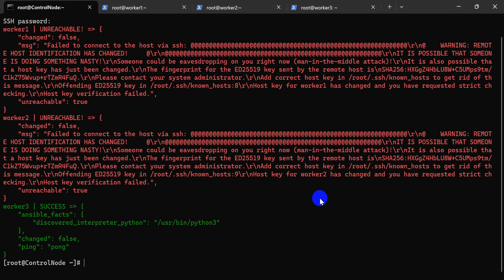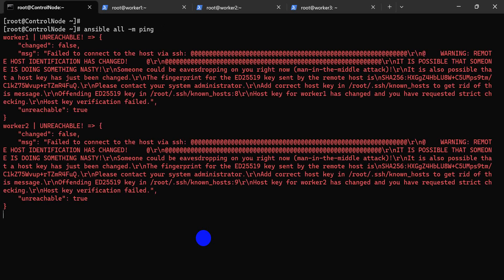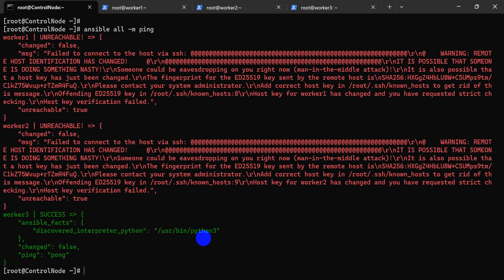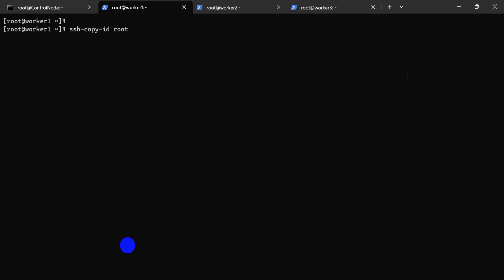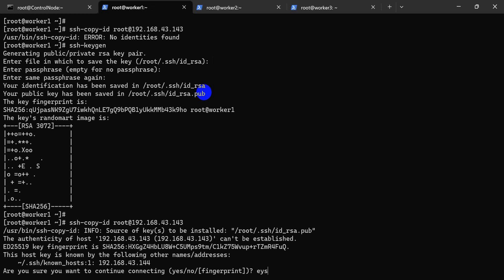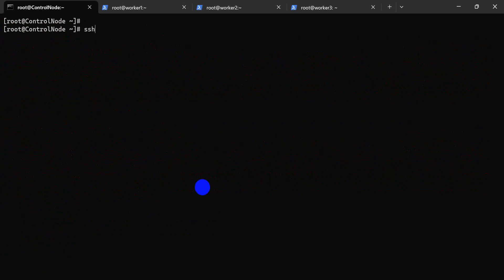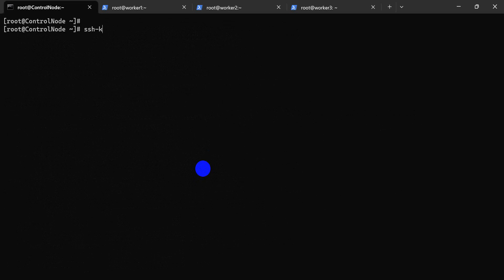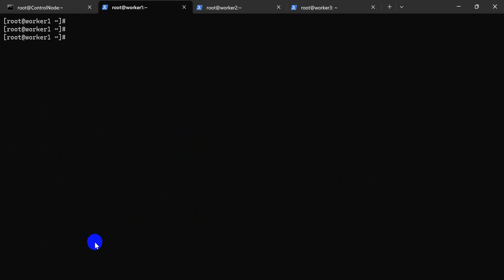How to fix ansible failed to connect to the host via ssh ||WARNING REMOTE HOST IDENTIFICATION HAS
Thsi vide How to fix ansible failed to connect to the host via ssh ||WARNING REMOTE HOST IDENTIFICATION HAS CHANGED
host key verification failed,
ansible failed to connect to the host via ssh,
ssh keygen,
ansible not ping hosts,
WARNING REMOTE HOST IDENTIFICATION HAS CHANGED,
ansible,
ssh-keygen -R worker1